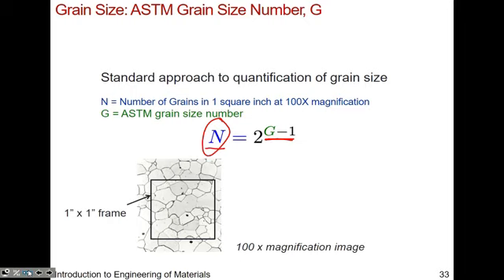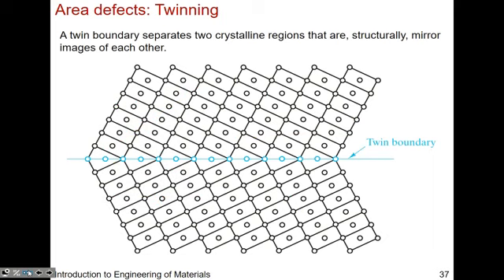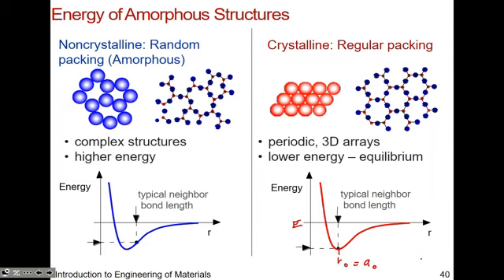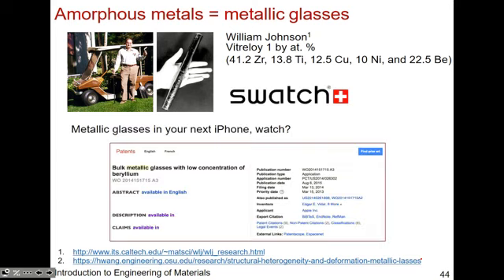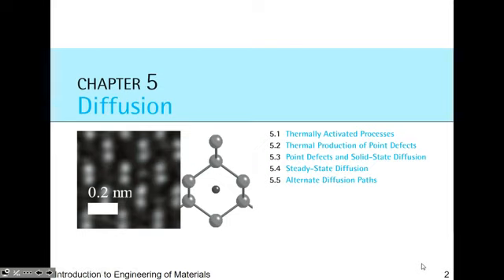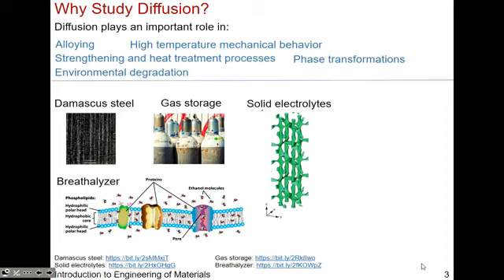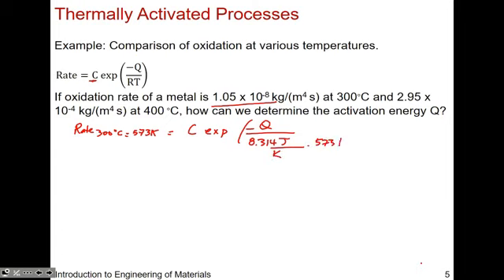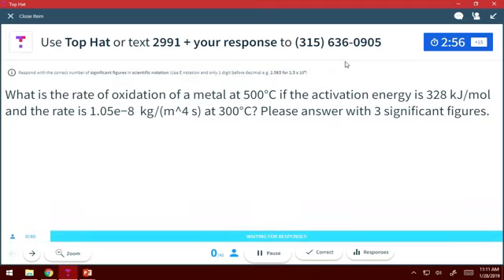Defects and Diffusion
Defects, twinning